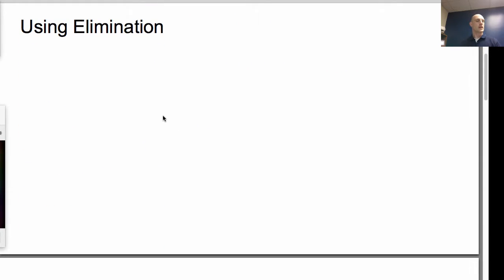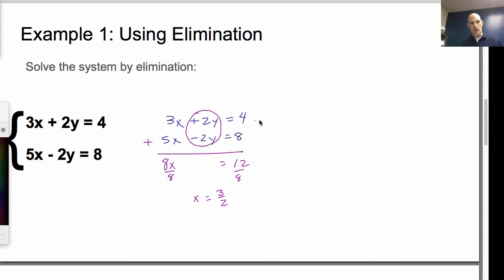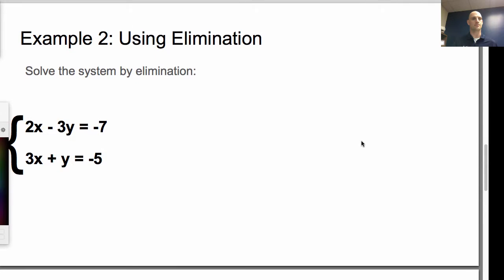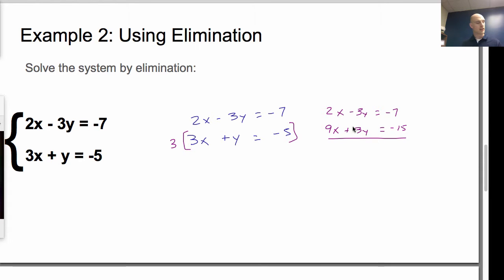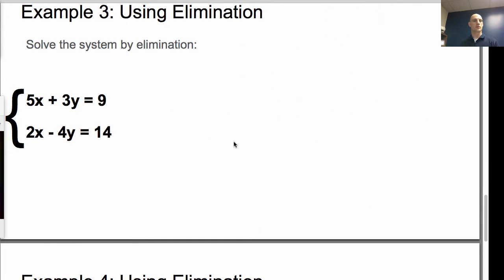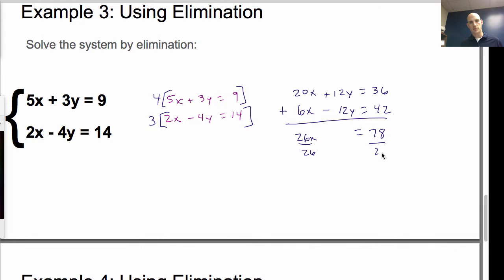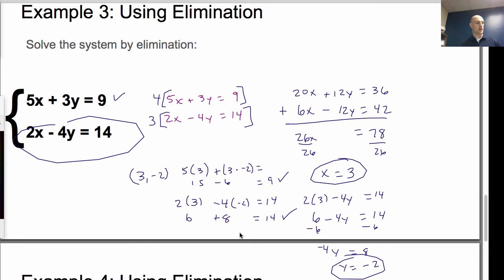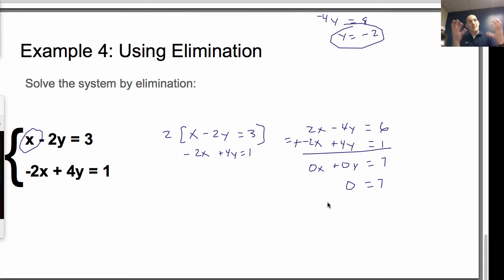6-2 Two-Variable Equations